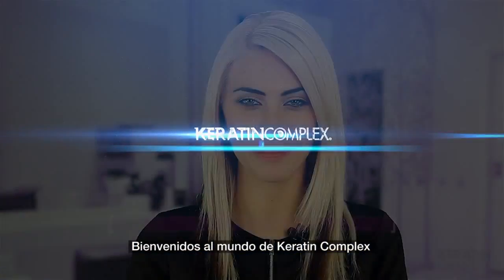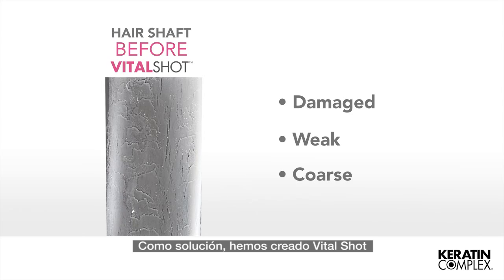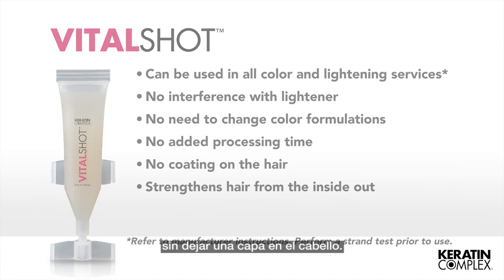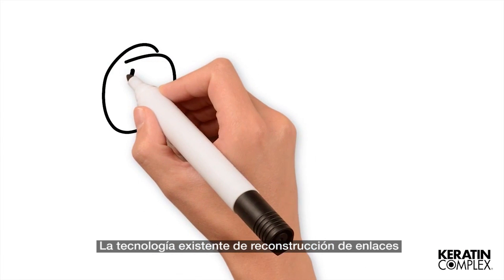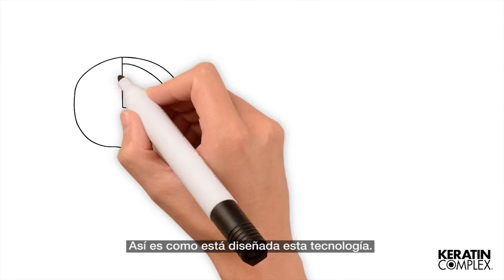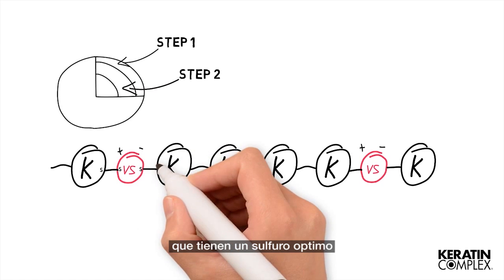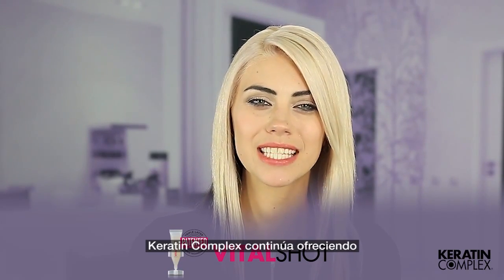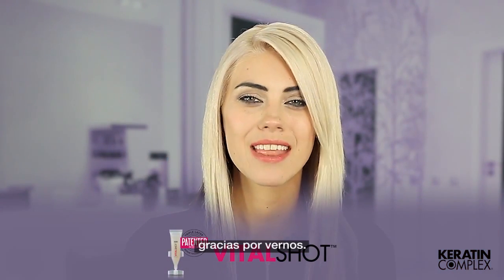Keratin Complex. Vitalshot.